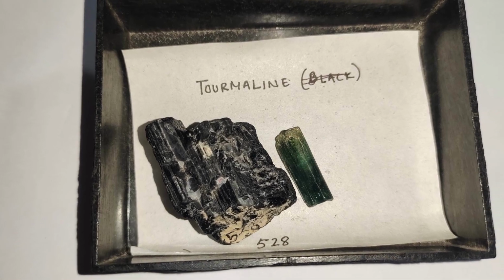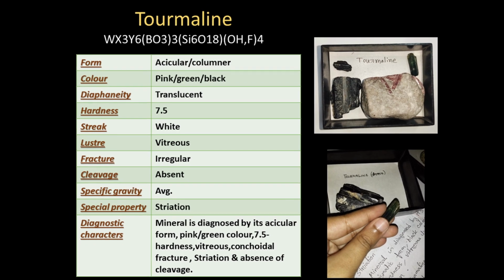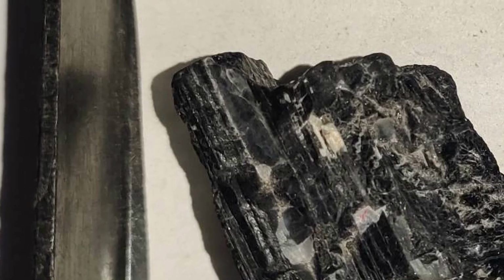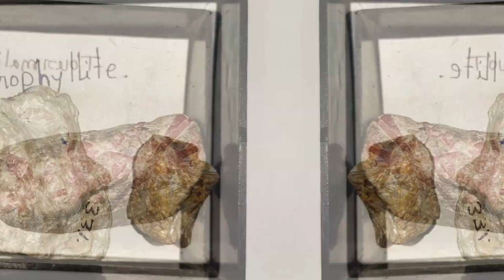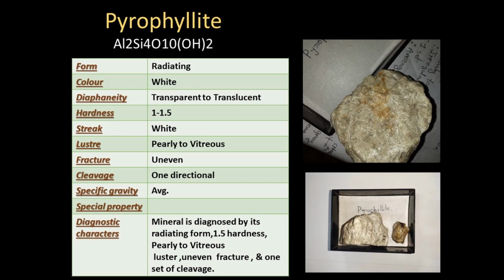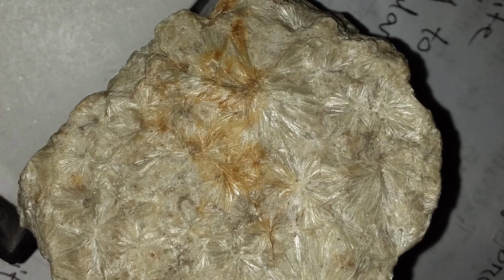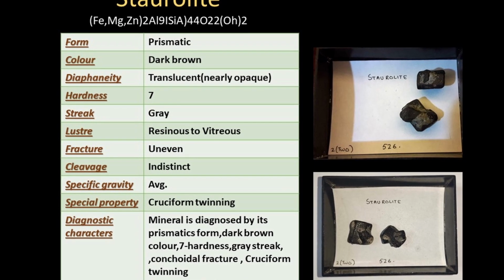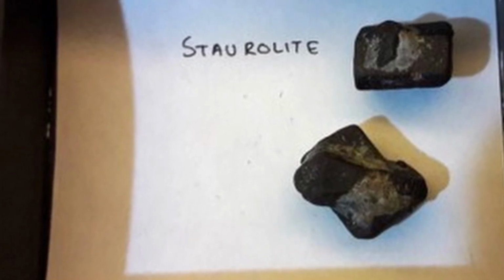Tourmaline, Staurolite Mineral Identification | Minerals & Rock in Geology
In this video, we'll explore the fascinating world of gemstone identification, focusing on three unique minerals: Tourmaline, Pyrophyllite, and Staurolite. Discover their distinct characteristics, properties, and how to recognize these stunning gems! Perfect for mineral collectors, geology enthusiasts, and anyone curious about gemstones.